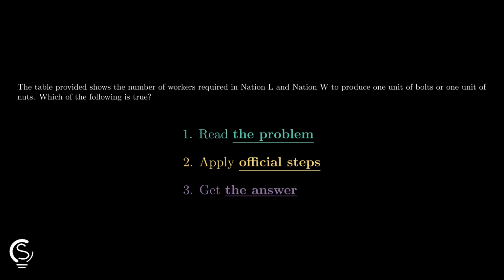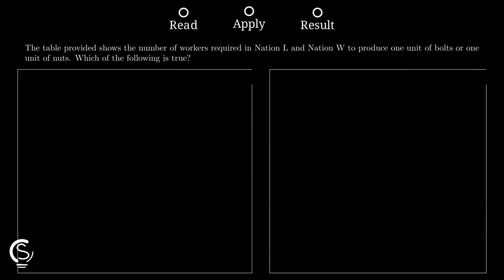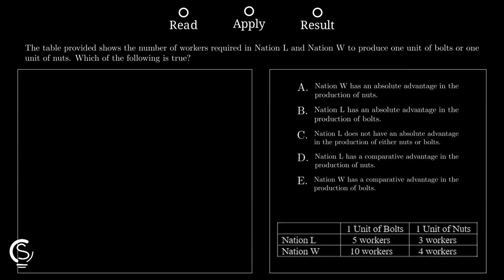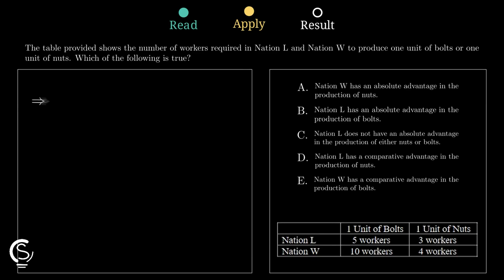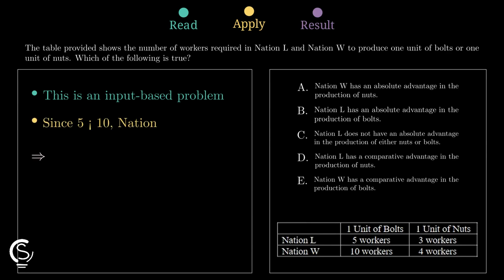2024 AP Macro MCQ Question 3 - Absolute and Comparative Advantage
Detailed step-by-step solution for the 2024 AP Macroeconomics MCQ Question 3 focusing on Absolute and Comparative Advantage. This video breaks down how to determine production advantages using input-based data for labor requirements. The table provided shows the number of workers required in Nation L and Nation W to produce one unit of bolts or one unit of nuts. Which of the following is true? We analyze the input costs for Nation L (5 workers per bolt, 3 per nut) versus Nation W (10 workers per bolt, 4 per nut) to identify absolute advantage and calculate opportunity costs for comparative advantage. Want more AP practice?